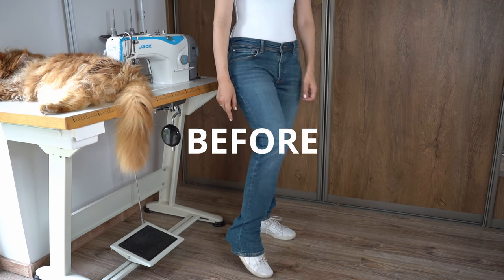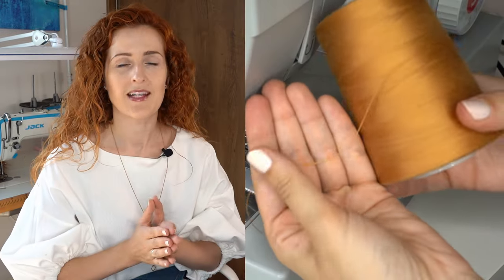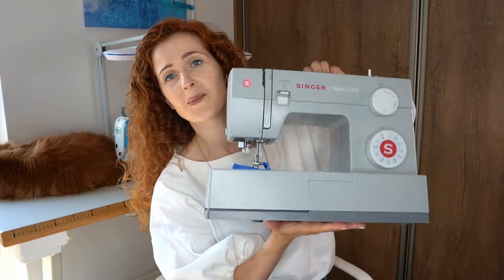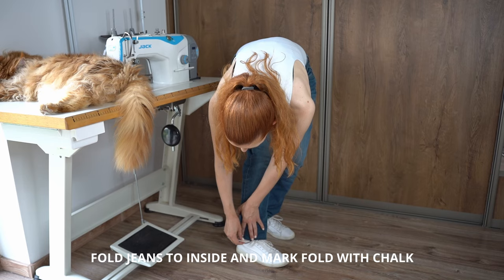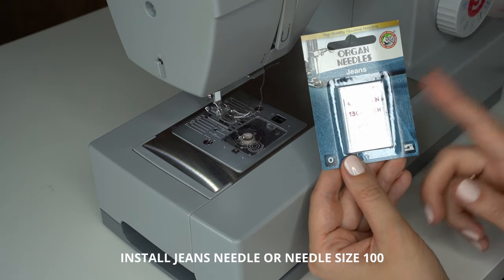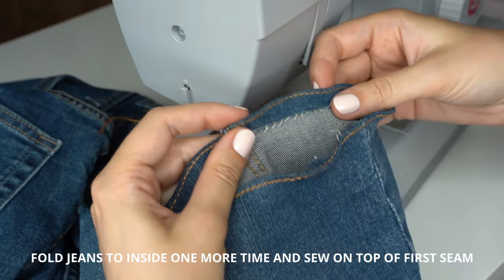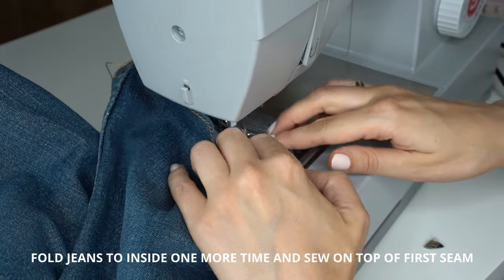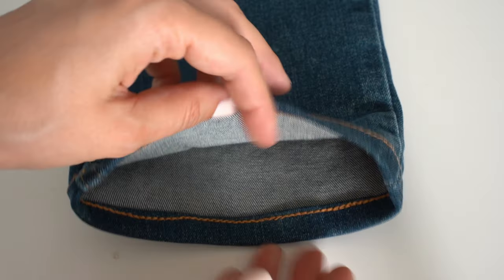How to hem jeans using domestic sewing machine (WITHOUT original hem)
In this video I share a very common alteration - how to shorten jeans. For this technique, we will not be using original hem. This alteration will be done on domestic sewing machine Singer Heavy Duty 4423, to show that this can be done using any sewing machine that you have! BONUS: try to spot my cat napping in the video! :)

To hem jeans using this technique, you'll need:
* Jeans needle or needle that's at least size 100 or higher;
* Thicker sewing thread (often call 'heavy duty', 'denim' or 'jeans' thread; select color that will work best with your jeans);
* Bulky seam aid (if you don't have this tool, you can use thicker cardboard instead).

Bulky seam aid that I use:

Let me know if you like these alteration videos and what alteration we should do next?